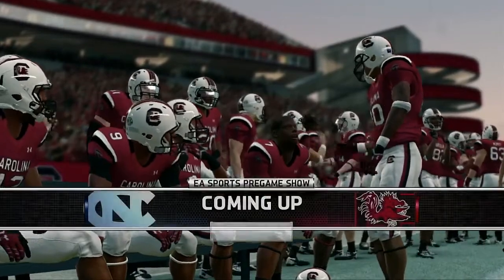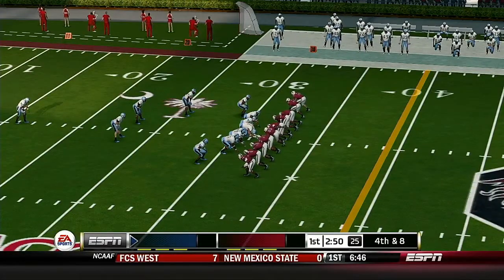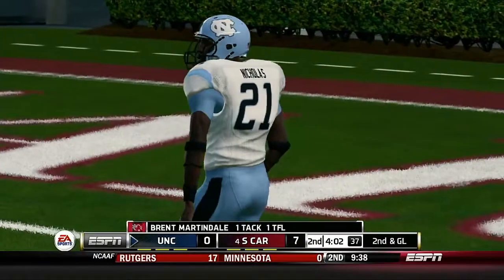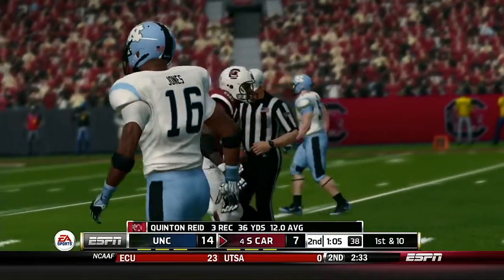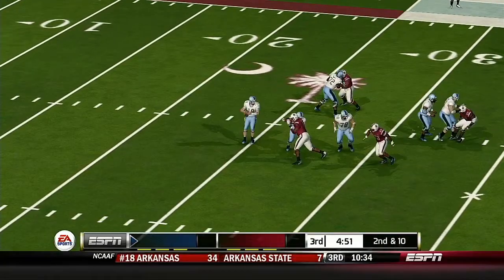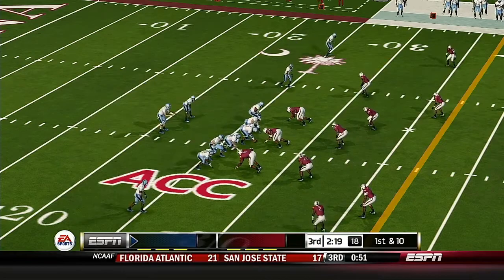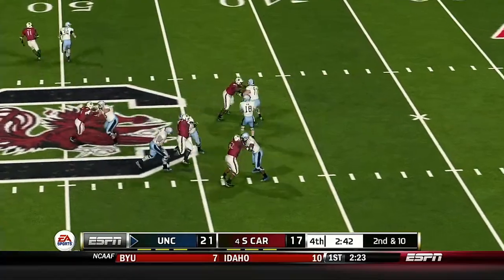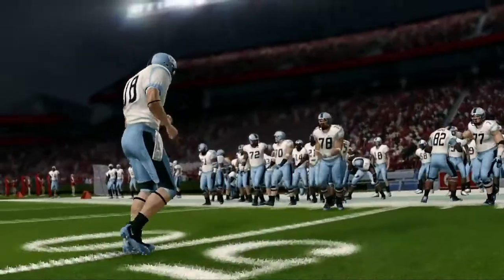NCAA Football 2021 Season Week 4 North Carolina @ South Carolina